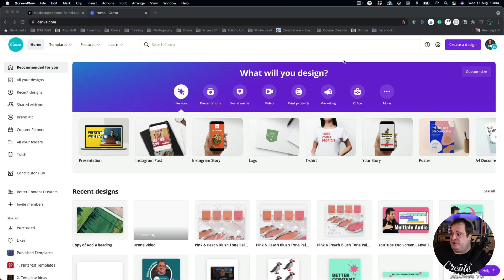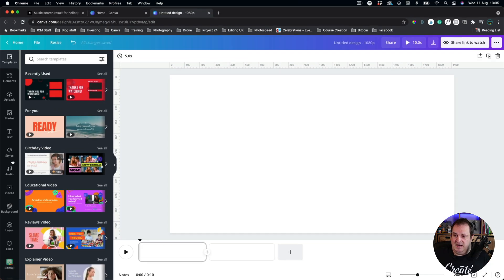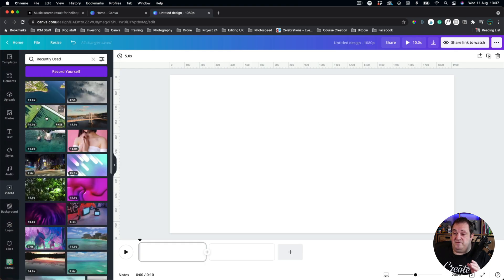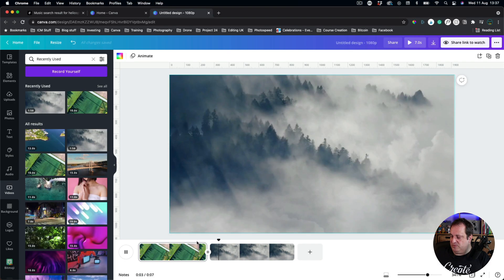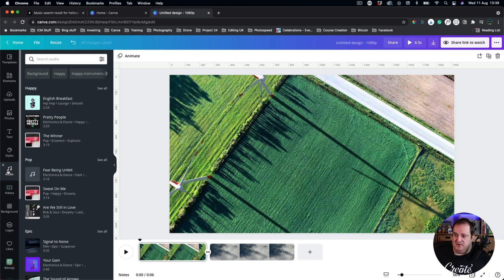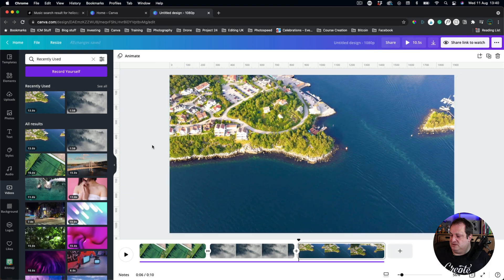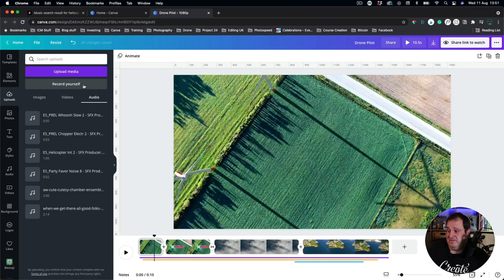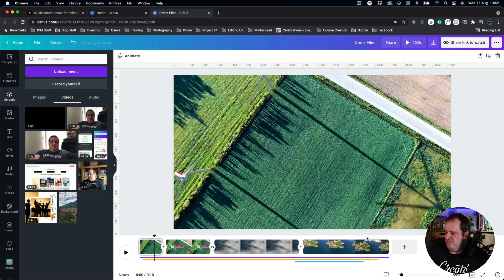How To Add Multiple Audio In Canva - New First Look